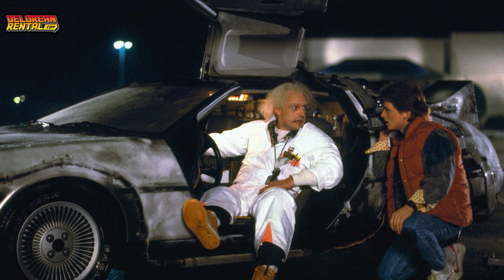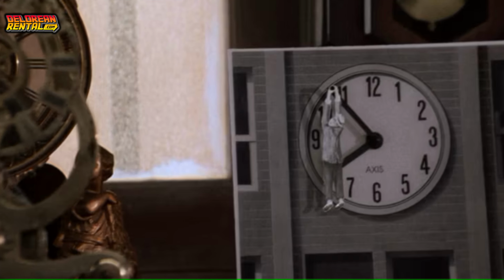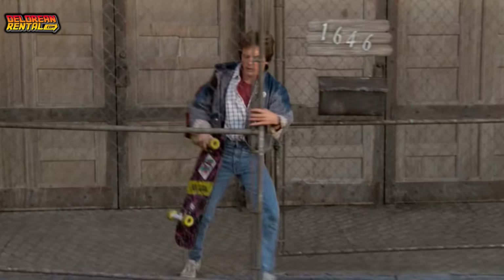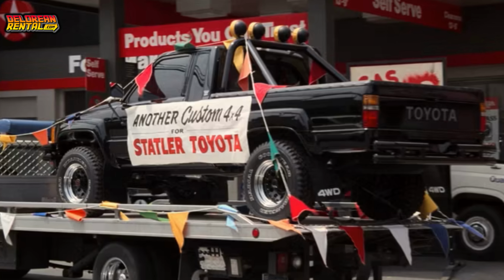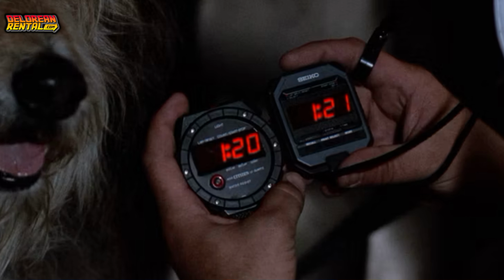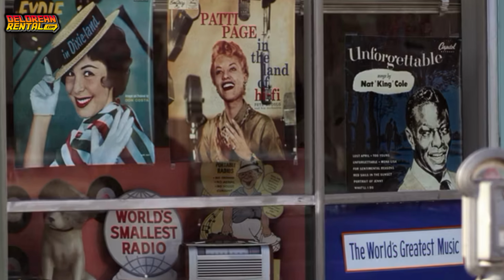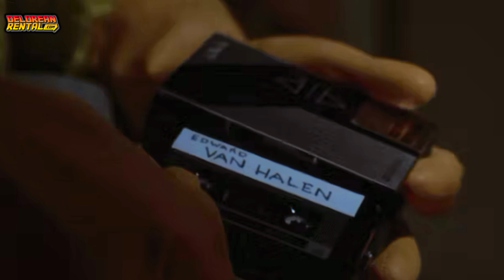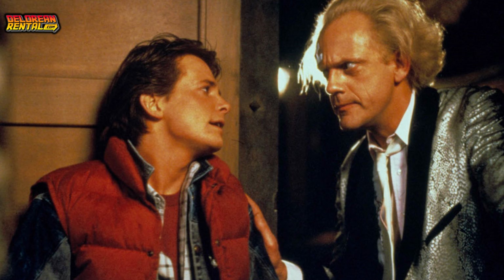EVERY Easter Egg in Back to the Future Part 1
EVERY Easter egg in Back to the Future Part 1. Are you familiar with all the hidden gems in Back to the Futre?
Rent a Delorean Time Machine for your next party or event. Available Nationwide:
Timecode:
00:00 - Intro
02:58 - Clocks
03:29  - Camcorder
03:49 - Amp
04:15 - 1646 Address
04:38 - Huey Lewis
04:52 - Guitar Instructor
05:22 - Statler Toyota
05:40 - Orgy Cinema
06:15 - The Honeymooners
06:50 - Twin Pines Mall
07:22 - Einstein
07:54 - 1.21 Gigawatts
08:39 - Doc Shot
09:12 - Peabody
09:39 - Tales from Space
10:02 - 50s music
10:34 - Docs House
10:57 - Ron Woodward
11:15 - Edward Van Halen
11:37 - Darth Vader
12:01 - Marvin Berry
12:18 - Atomic Boy
12:50 - Clock Tower
13:05 - Red